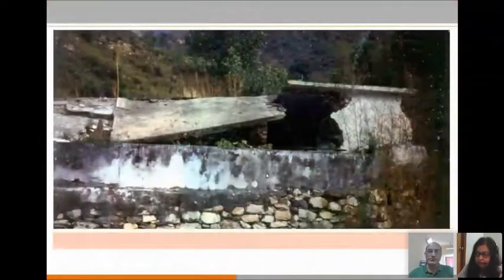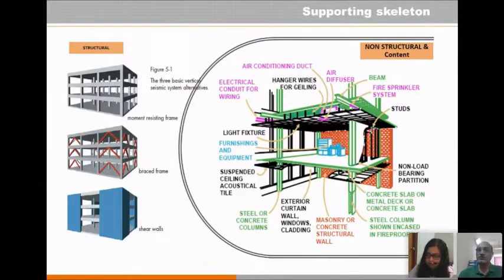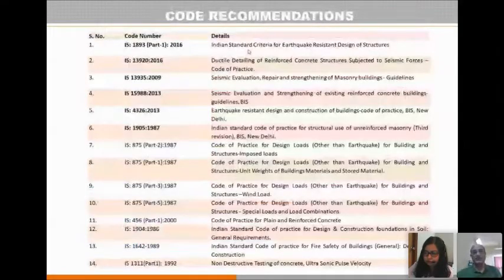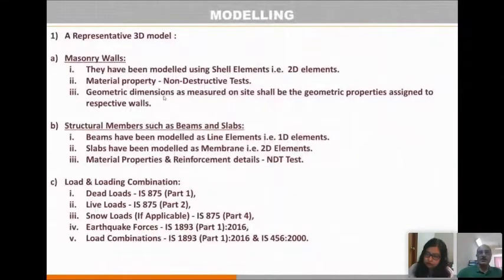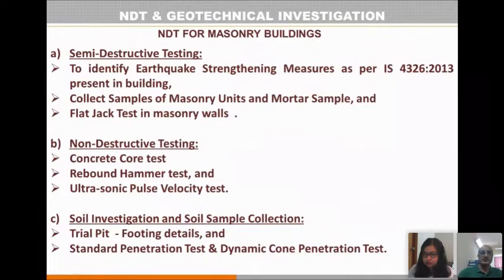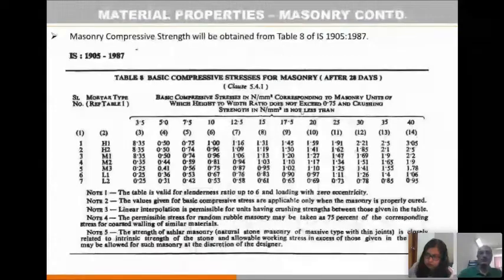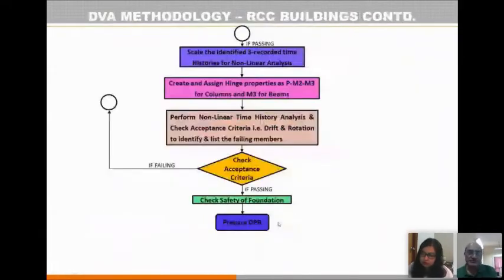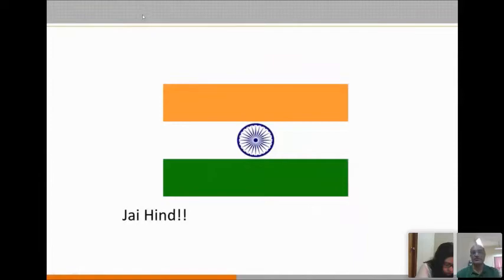SIMPLIFIED / DETAILED VULNERABILITY ASSESSMENT OF LIFELINE BUILDINGS AND SEISMIC RETROFIT STRATEGIES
By Dr Ajay Chourasia
Sr. Principal Scientist, CSIR-CBRI, Roorkee

Brief Profile: Dr. Ajay Chourasia is a  Senior Principal Scientist and Group Leader of 3D Concrete Printing Group  at CSIR-Central Building Research Institute, Roorke. He did Ph.D. (Structural Engineering ) from Indian Institute of Technology Roorkee.  The topic of his research was ‘Performance Evaluation of Confined Masonry Buildings under Cyclic Lateral Loads’.  His area of interest encompasses precast buildings, structural health monitoring; experimental investigation of buildings and their components; earthquake resistant design, construction; confined masonry, repair & retrofitting of structure, seismic vulnerability assessment, post-earthquake damage assessment, numerical analysis, historical construction etc. He has published more than 100 papers in International and National Journals/Conferences, more than 75 reports and a books on Earthquake Resistant Design & Construction, Guidelines for Confined Masonry, Structural Design & Detailing of Confined Masonry EWS Houses, and Good Construction Practices.  He has filed 4 Indian patents. So far he has guided 3 Ph.D. students, 30  MTech students.  He developed “Spinners: Tool for design of RC Slabs and Beams for Residential Buildings” and documentary on “Confined Masonry”, which are most widely referred document in construction sector.

ABSTACT

Although, the importance of lifeline buildings, hospitals in particular, is well understood, and has been realized in the present pandemic of COVID19.  At the same time Sendai Framework for Disaster Risk Reduction 2015, focuses to strengthen disaster resilient public and private investments, particularly through: structural, non-structural and functional disaster risk prevention measures in critical facilities; and promote the resilience of existing critical infrastructure, to ensure that they remain safe, effective and operational during and after disasters in order to provide live-saving and essential services.

Assessing the structural safety of existing buildings is important particularly in seismic zones with potential to sustain moderate to severe seismic shaking, to decide appropriate retrofit strategy.  This talk highlights the Simplified Quantitative Assessment (SQA), and Detailed Quantitative Assessment (DQA).  It employs non-linear structural analyses to estimate the capacity of the building, and requires as-built dimensions and reinforcement details of all structural elements, along with material and soil properties. Upon computation of demand and capacity of structural elements, appropriate retrofit strategies can be explored.